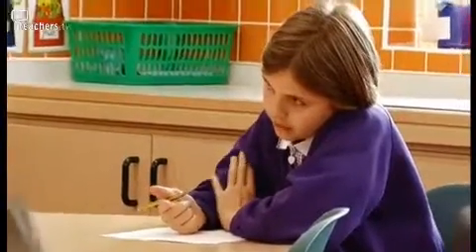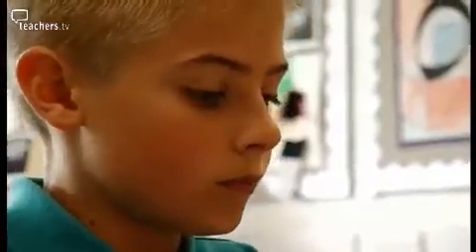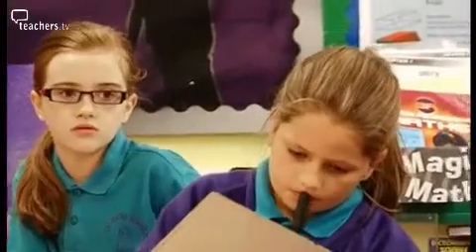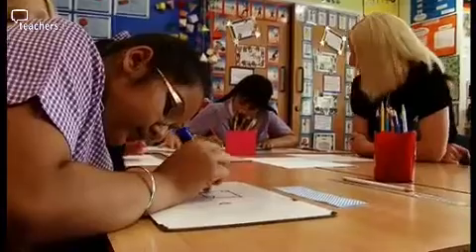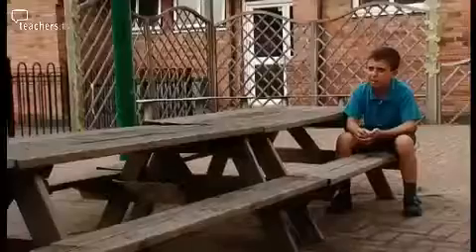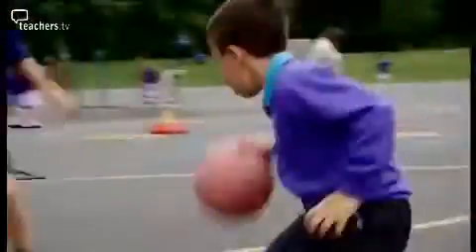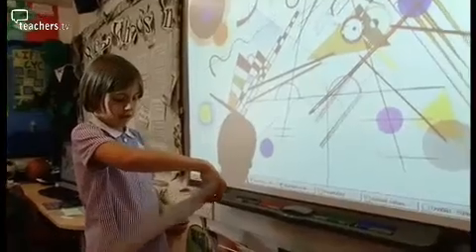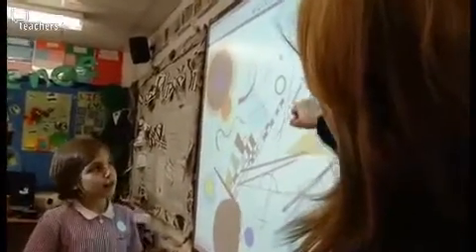Teachers TV: Part 1: Finding the Gaps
Watch a primary teacher using the pilot version of Assessing Pupils' Progress (APP) during her Key Stage 2 maths lesson, in the first episode of this four-part series. Jackie Nicholls, deputy headteacher of Dickens Heath Primary School, Solihull, applies APP to assess six of her pupils' understanding of key maths terminology. The Year 5 pupils begin to show their independent thinking in a cross-curricular art and maths lesson, and Jackie gathers some insightful evidence when she challenges the pupils with real-life maths tasks outside the classroom. APP specialists Donna Wright and Louise Burnett review Jackie's assessment and discover that one of her pupils is greatly exceeding her expectations. There's also advice from teachers with experience of the APP pilot on assessing gaps. Note that current advice is that schools should apply APP to all their  pupils rather than the benchmark process, capturing and identifying smaller amounts of evidence than Jackie does in this video. Licensed to CPD College Ltd.